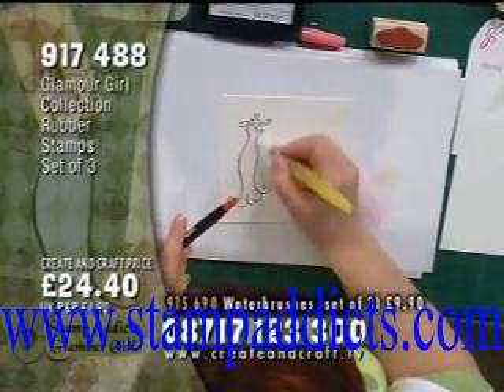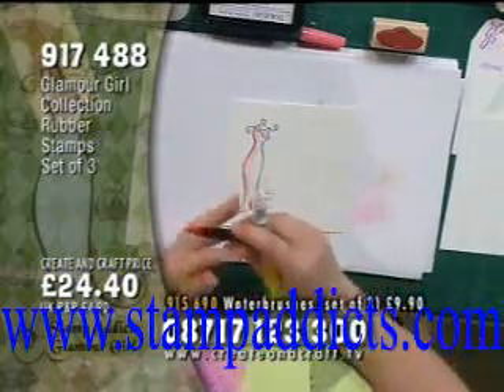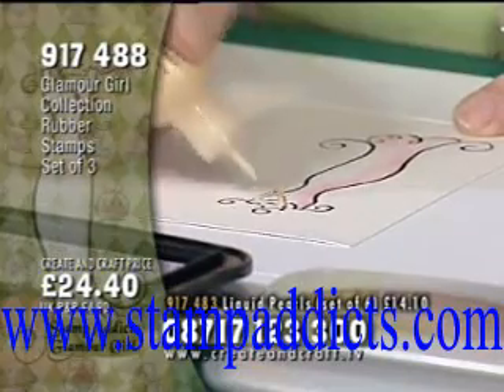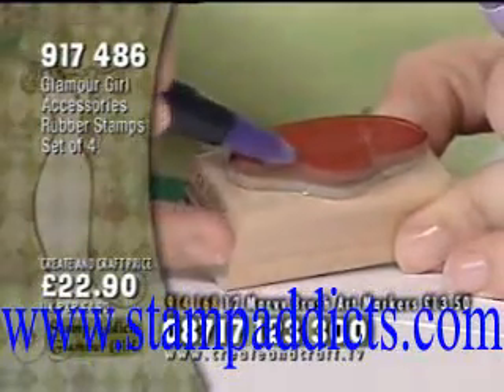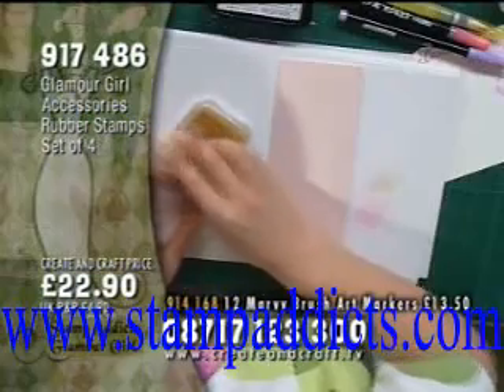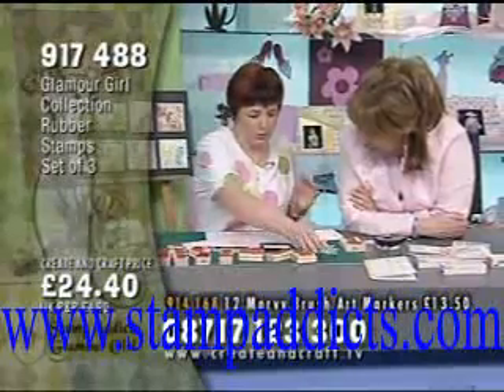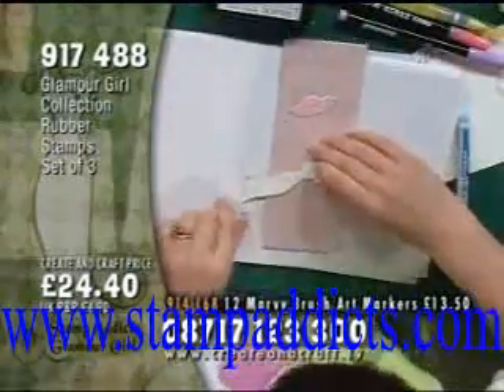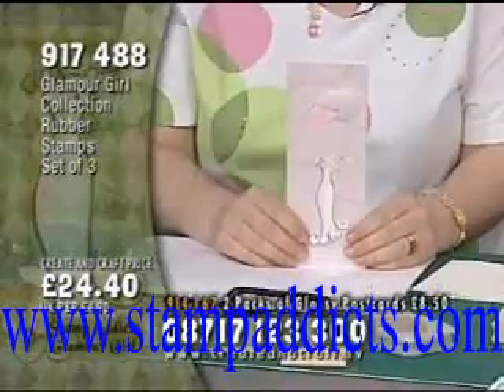Stamp Addicts Glamour Dress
Rubber stamping with Stamp Addicts using DeNami Design rubber stamp.